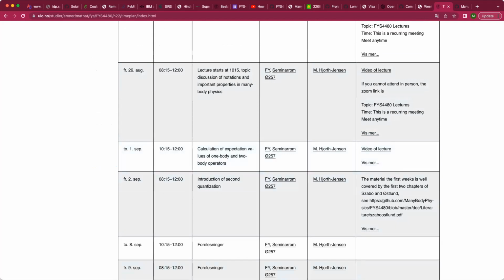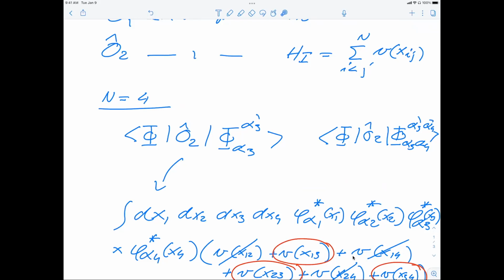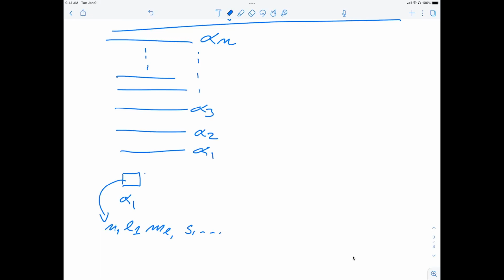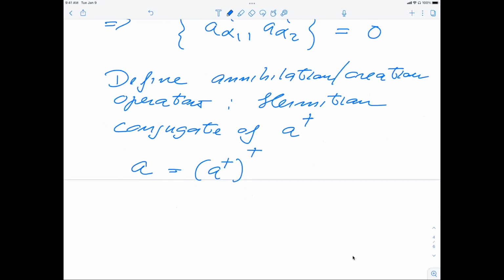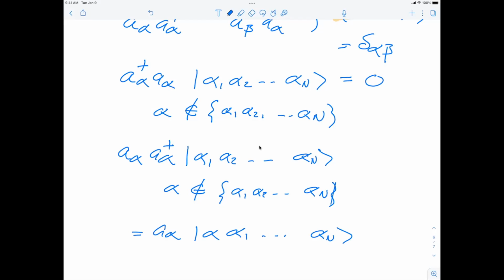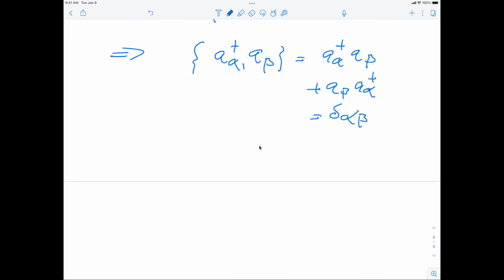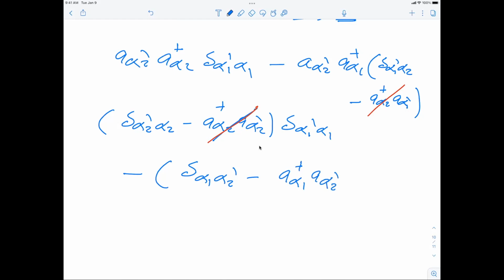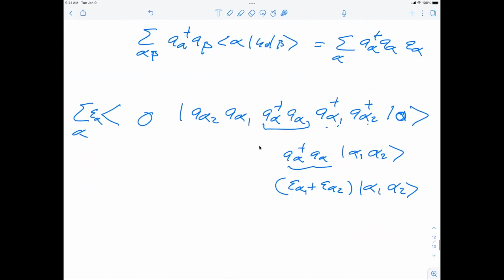Lecture many-body physics September 2, 2022